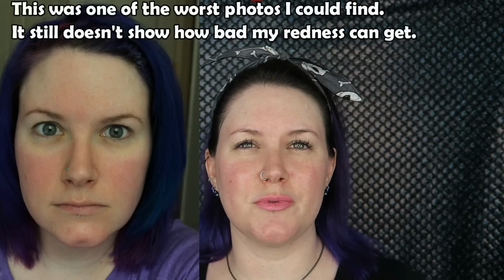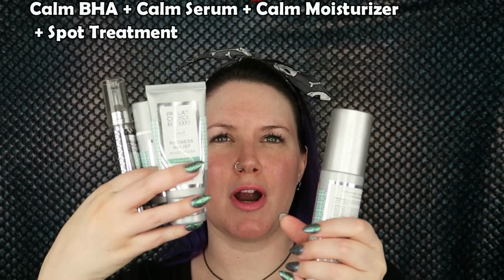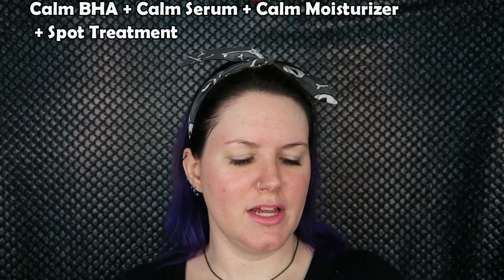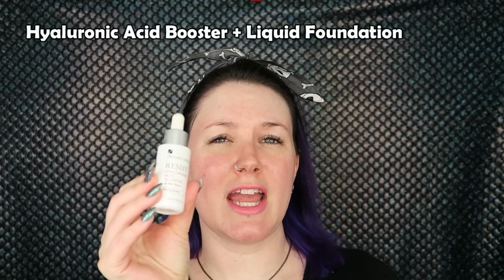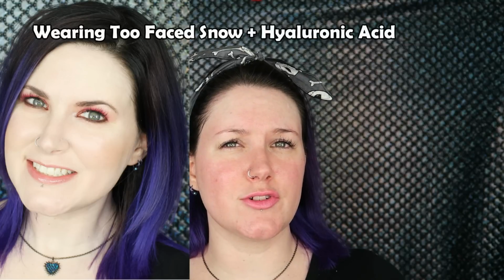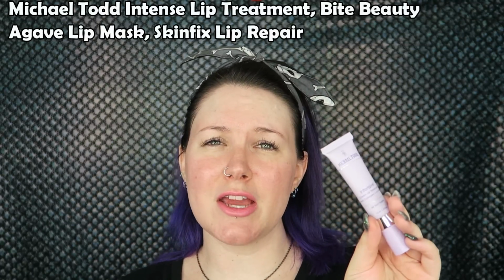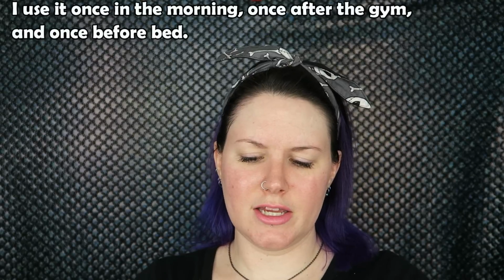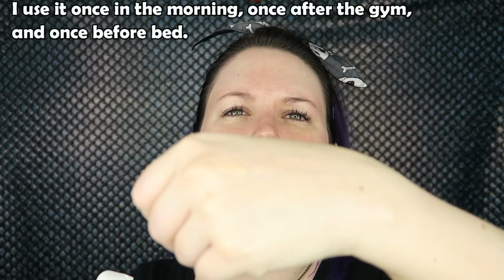Paula's Choice Calm Redness Relief Skincare Review | PHYRRA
Anyone can sign up for a refer-a-friend with Paula's Choice.

I review the new Paula's Choice Calm Redness Relief skincare line. I tell you what I love and hate about the line. I share my morning and evening skincare routine with these products. My skincare concerns are sensitive skin, dry skin, rosacea and anti-aging.

The Paula's Choice Calm Redness Relief line includes a ton of anti-inflammatory ingredients that are also rich in antioxidants. They have chamomile, oatmeal, licorice extract, burdock root, sea whip extract, willow herb, green tea extract (epigallocatechin gallate), glycerin and ceramides. All of these help to soothe the skin, reduce inflammation, and strengthen the skin's barrier.

MORNING ROUTINE
Paula's Choice Calm Redness Relief Serum
Paula's Choice Calm Redness Relief SPF 30 Moisturizer

EVENING ROUTINE
Paula's Choice Calm Redness Relief 1% BHA Lotion Exfoliant
Paula's Choice Calm Redness Relief Moisturizer
Resist Skin Firming Line Minimizer

CLEANSER
Paula's Choice Calm Redness Relief Cleanser

LIP PRODUCTS
Bite Beauty Agave Lip Mask
Skinfix Lip Repair
Michael Todd Intensive Lip Cream

ABOUT ME
I'm a 30 something avid beauty lover, gamer, dog lover and technophile. I have hooded eyes. My skin is N0, sensitive, combo and I have rosacea. My hair is naturally a step off from black, straight, fine and color treated.